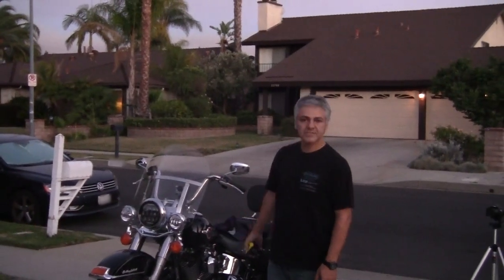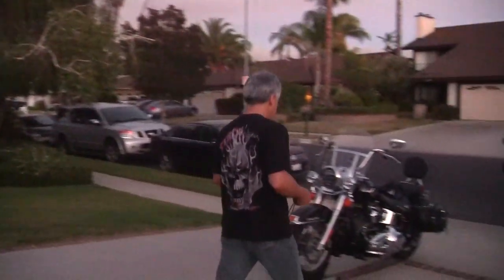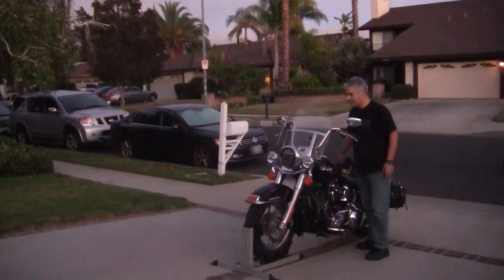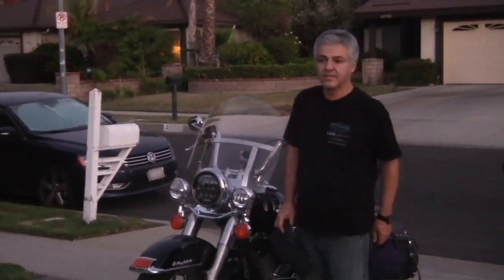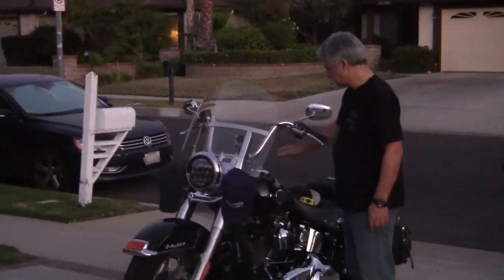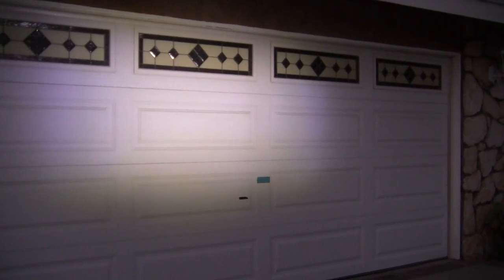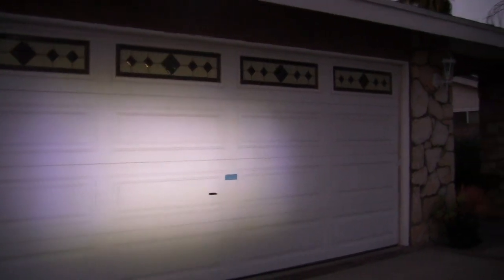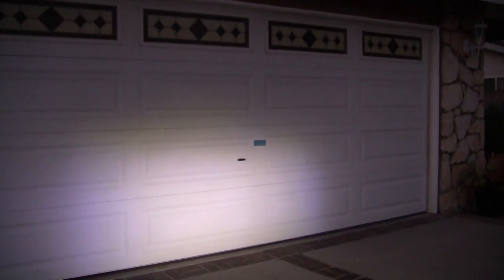How to adjust Harley-Davidson™ LED headlight. DIY, Harley-Davidson™ Heritage Softtail®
How to properly align motorcycle LED headlights using Cyron's NEW Integrated LED Headlight Series .  Demonstration on a Harley-Davidson™ Softtail® using Cyron®  “Beast” and 4.5 Integrated passing lamps.  In this video you will obtain proper measurement to correctly adjust ANY MOTORCYCLE HEADLIGHT.